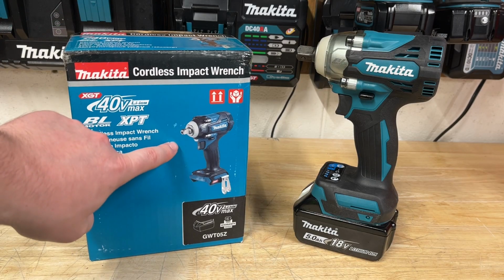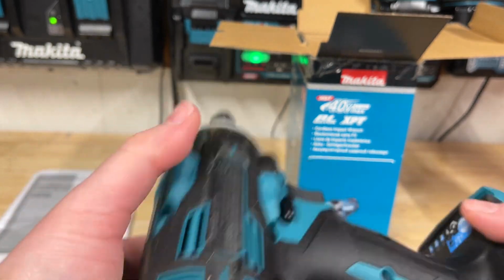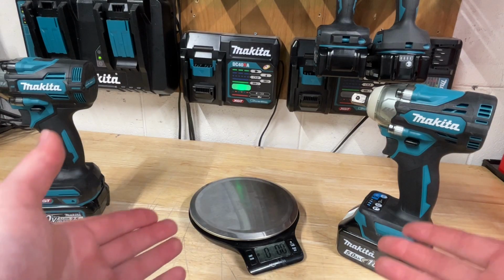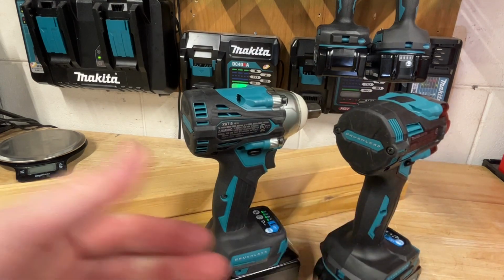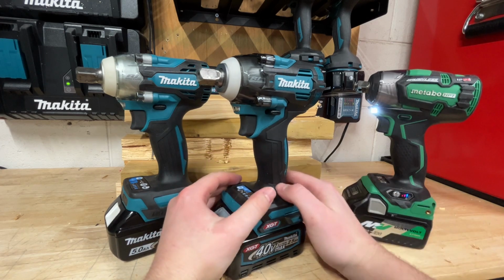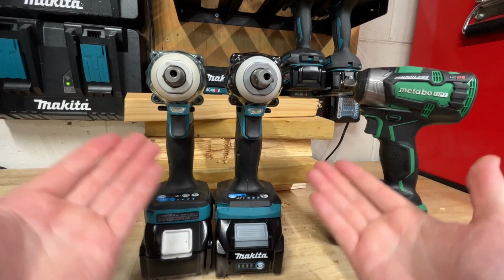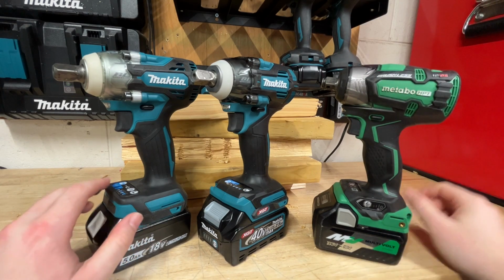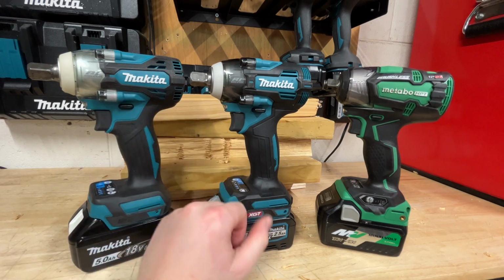Makita XGT 1/2" Impact Wrench Review! | Is it Worth The 30% Price Increase Over LXT? | GWT05 GWT04